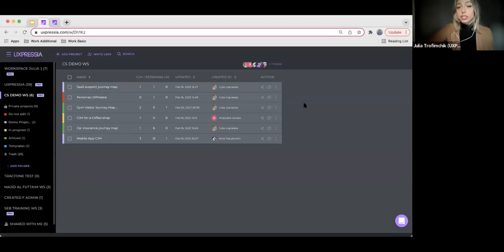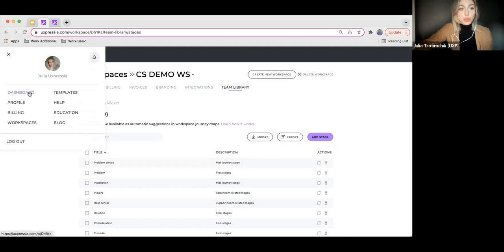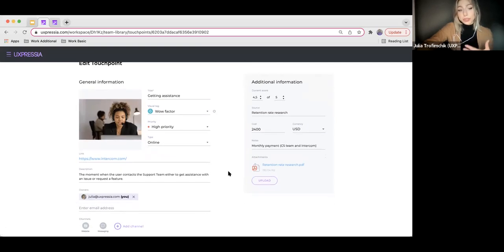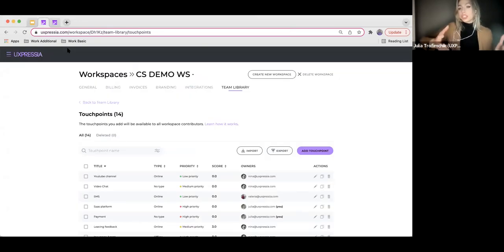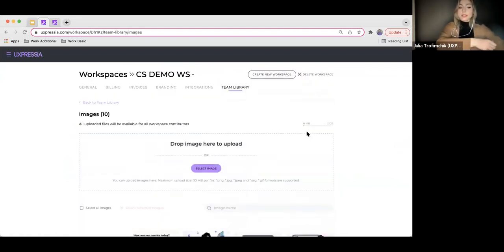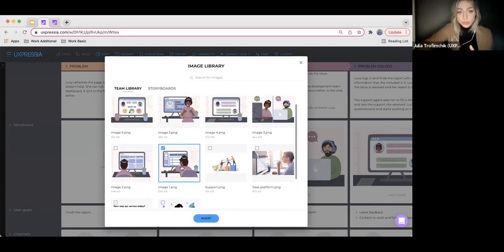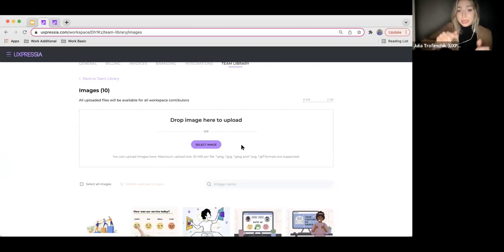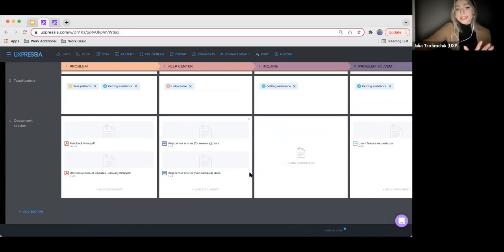UXPressia Team Library Overview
In this session, you will see an overview of UXPressia's Team Library functionality. Team Library is a shared repository of reusable components and files available to all workspace contributors.

00:00 — Introduction
00:34 — What is Team Library?
01:10 — Team Library sections overview
01:56 — Stages Library overview,  how to add, edit, and reuse stage names
04:09 — Touchpoints Library overview,  how to create, edit, and reuse touchpoints
09:52 — Image Library overview,  how to add, edit, and reuse images
15:17 — Documents Library overview,  how to add and reuse images

​— Customer journey map creation guide

Sign up for a free UXPressia account and start creating your very own customer journey maps!